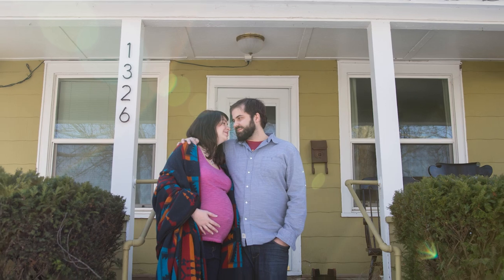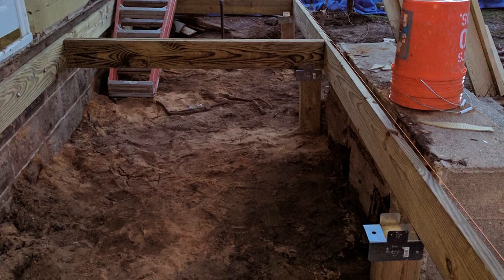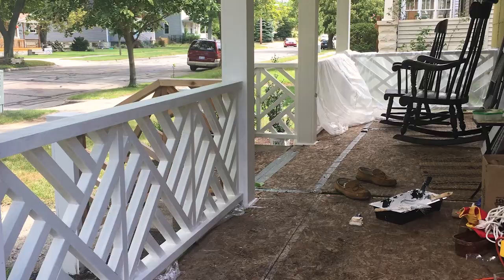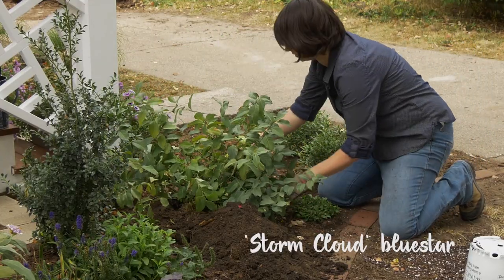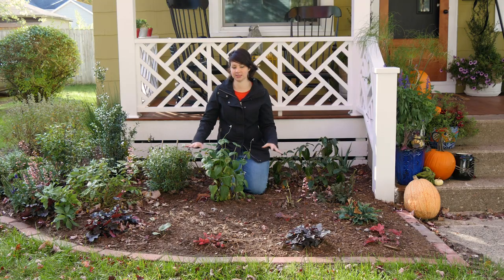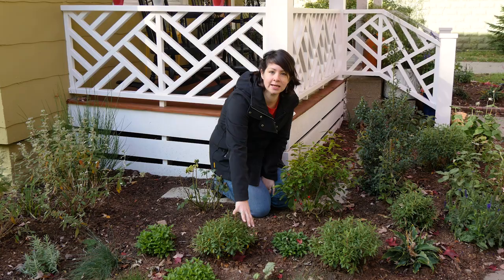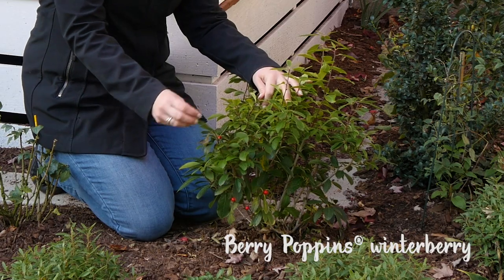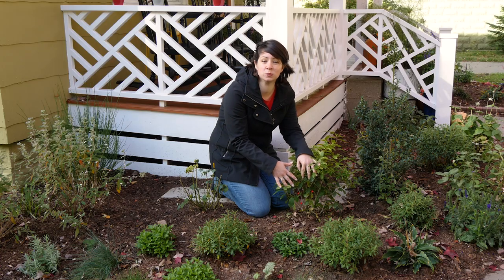Shannon's Front Porch Makeover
Join our very own Shannon Downey as she and her husband embark on a 'simple' home project--a completely new porch along with a brand new landscape plan! Enjoy Shannon's humorous approach as she explains the five lessons learned from a home and garden renovation!

You will also enjoy Shannon's blog about the adventure, find it right here:  emfl.us/IjYd